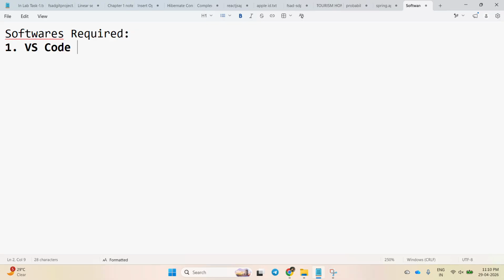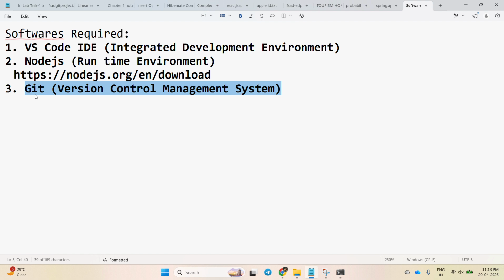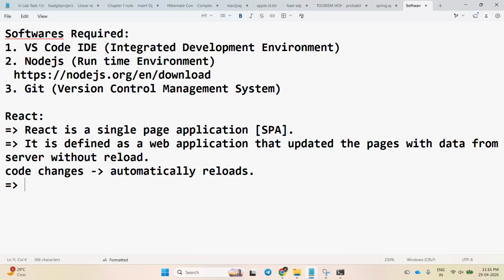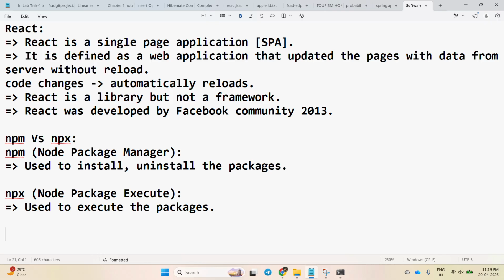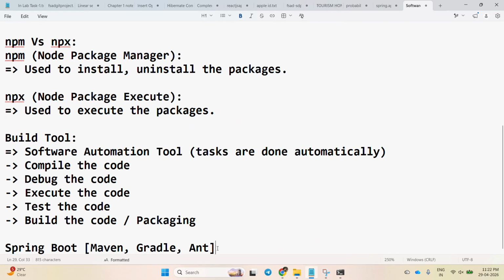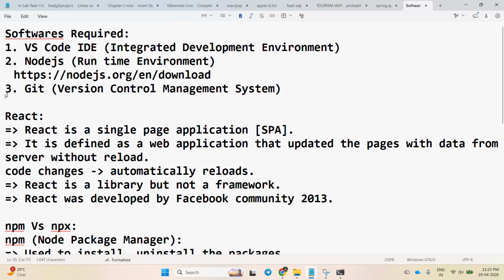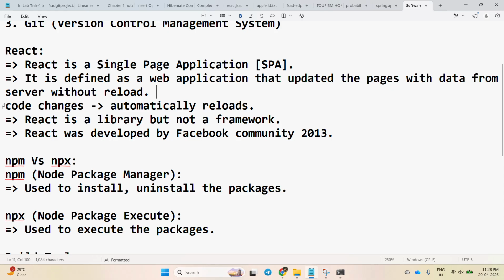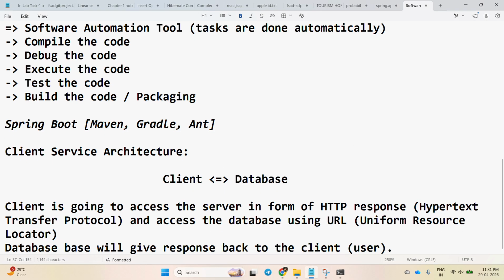Introduction to React Lecture - 1 || Front End Development and Frameworks || Iterative Learning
Beginning the React Series in our channel
In this video What you will learn?
1) Introduction to React.
2) Installation of Nodejs Run time environment.
3) What is Build tool ?
4) Client Service Architecture.